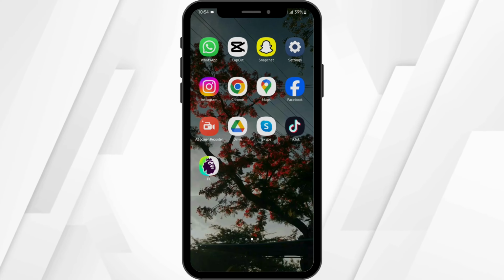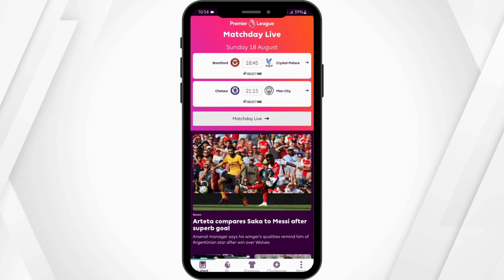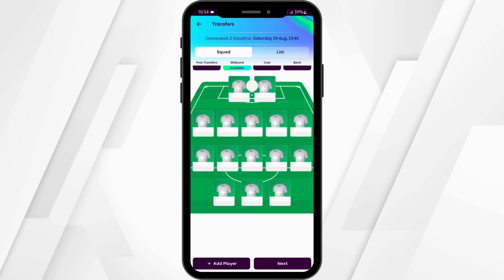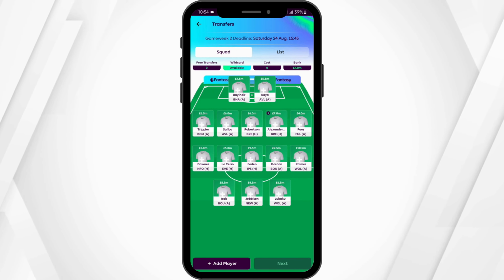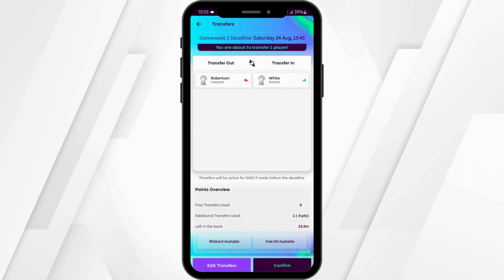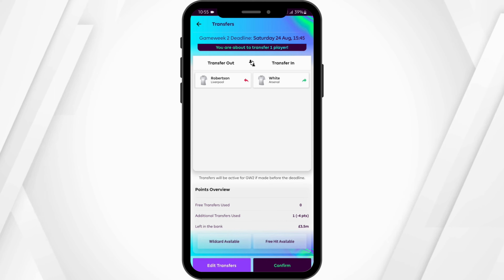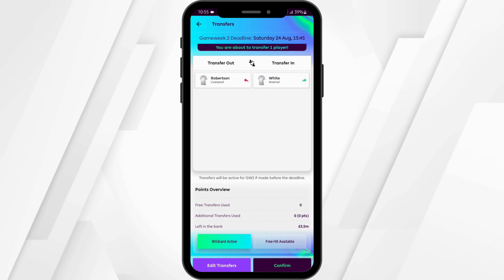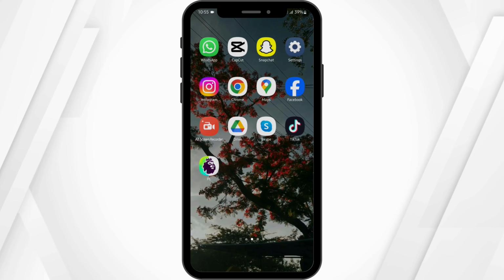How to Activate Wildcard in Fantasy Premier League (Full Guide)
Ready to make unlimited transfers without penalties in Fantasy Premier League? This video provides a full guide on how to activate your Wildcard in FPL. Follow these steps to optimize your team for the upcoming gameweeks.

Timestamps:
0:00 - Introduction
0:15 - How to Activate the Wildcard in FPL